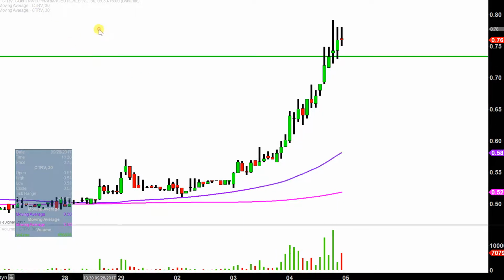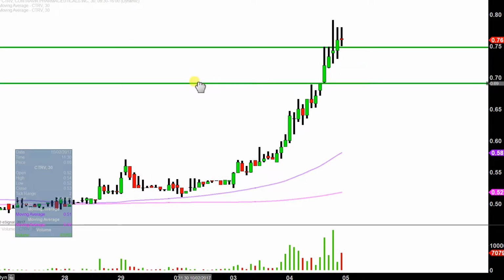ContraVir Pharmaceutcals - CTRV Stock Chart Technical Analysis for 10-04-17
Learn how to read stock charts and identify technical patterns as ClayTrader does a quick stock chart review on ContraVir Pharmaceutcals (CTRV).